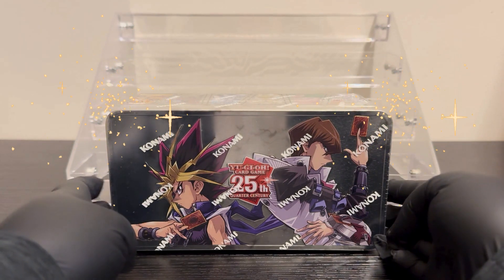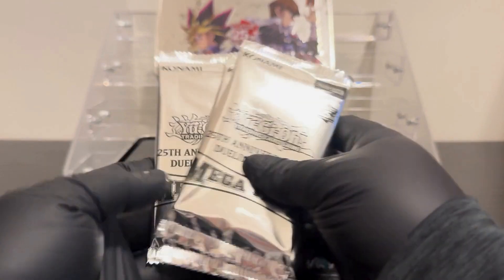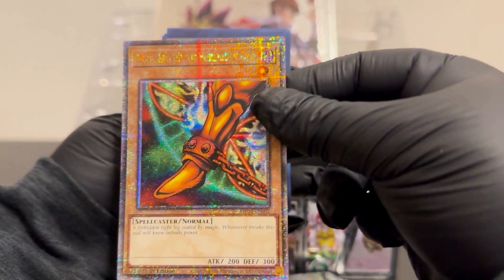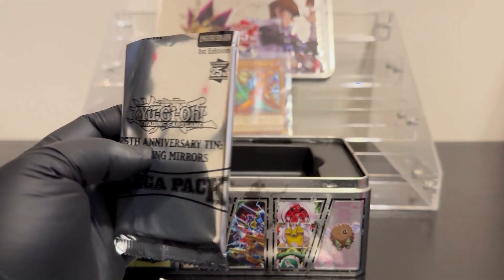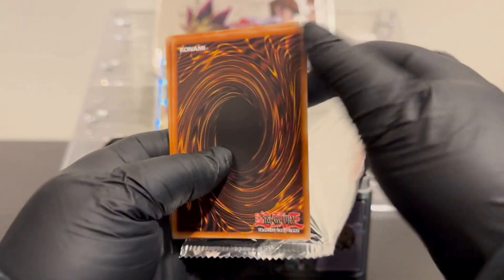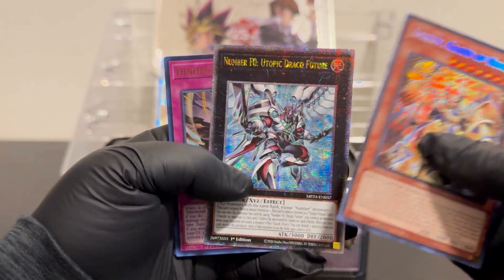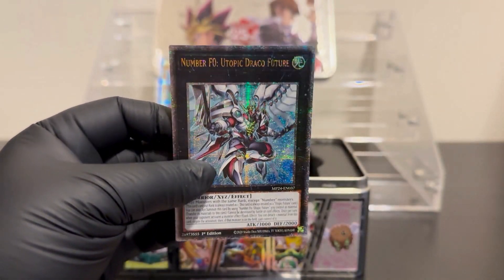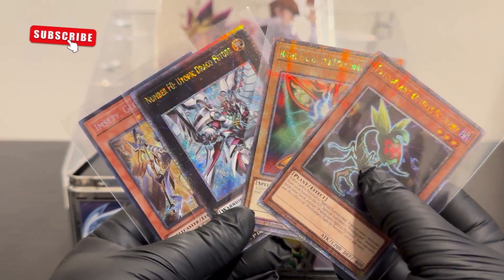Unboxing A Yu-Gi-Oh 25th Anniversary: Dueling Mirrors Tin! - Konami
Yu-Gi-Oh cards from @konami!

About Jess:
I'm all about variety!  I love games, cards, toys, and other collectibles!